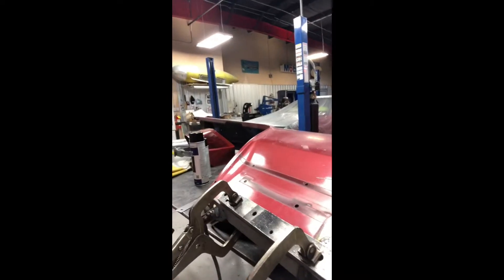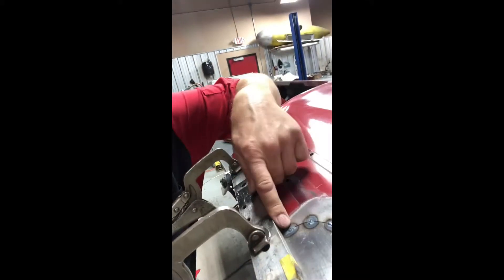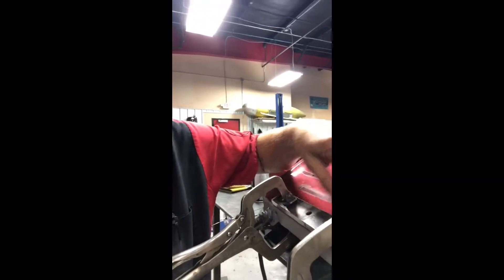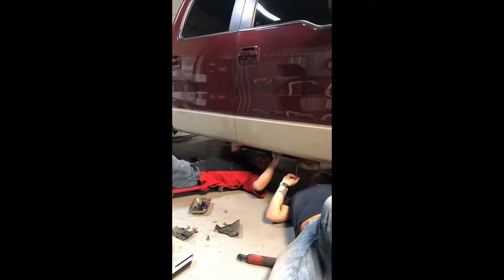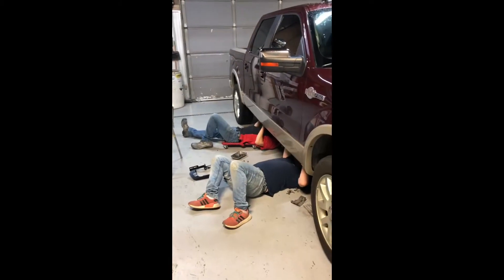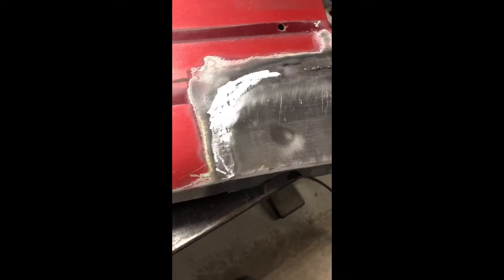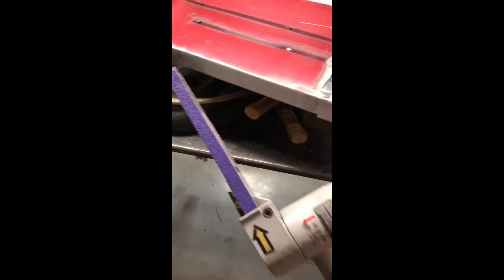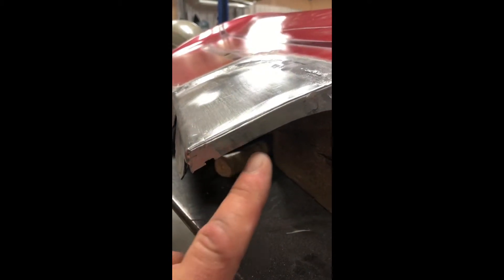Team Witt In The Shop- 06/20/19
Today was all about rustrepair welding fabrication tigwelding on the 65Caddy. We actually had a second to put the new runningboards on one of our shoptrucks 😜😜. There was a lot more going on too; however, per customer request we cannot post anything about it 👊🏻